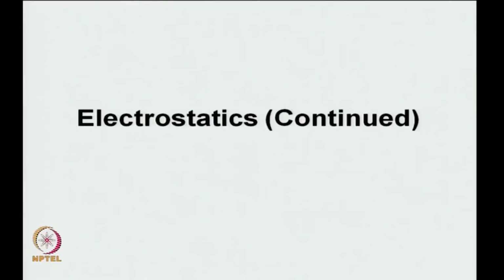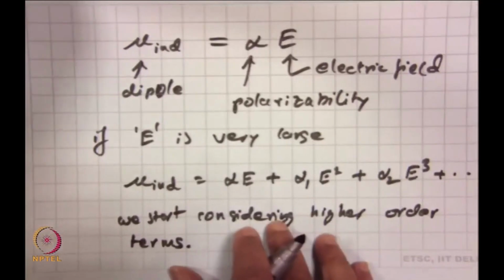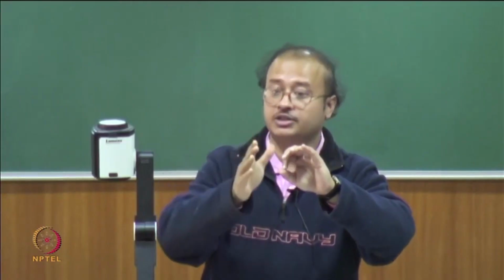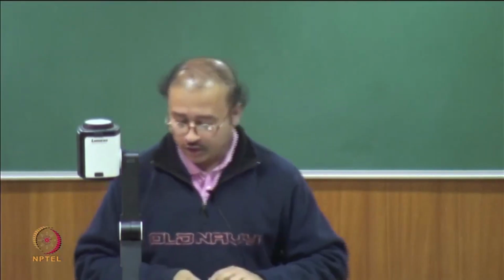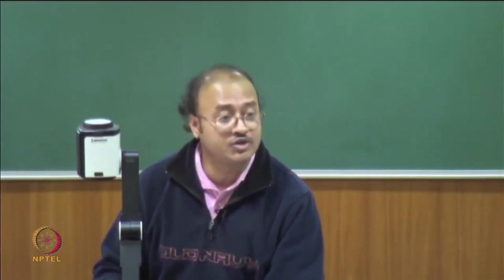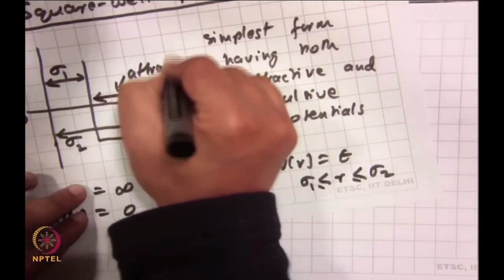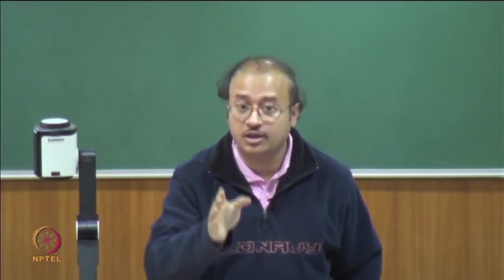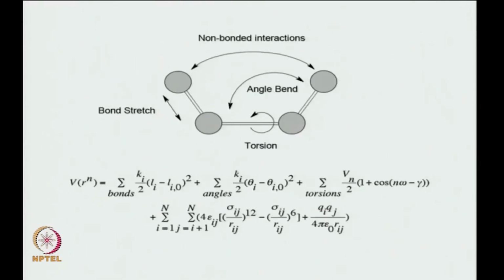Electrostatics (Contd..)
Subject: Chemistry